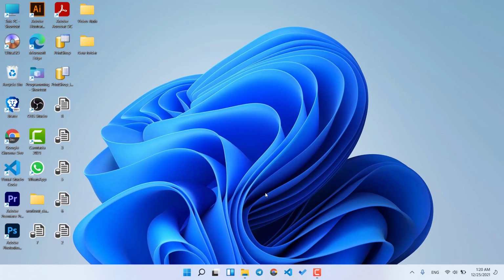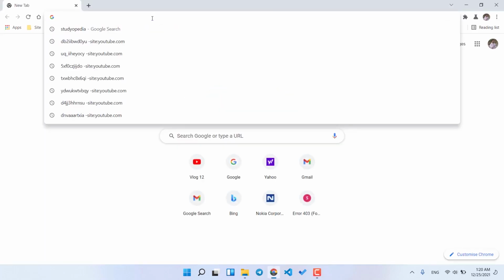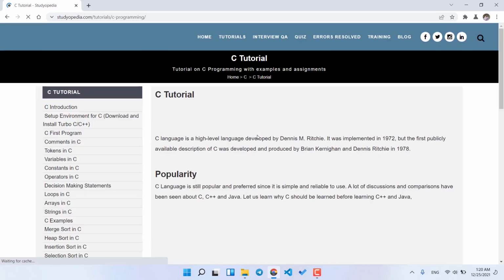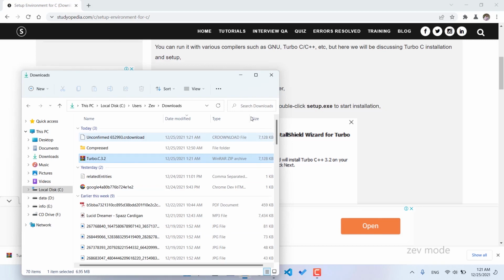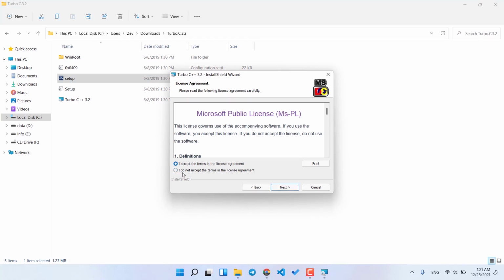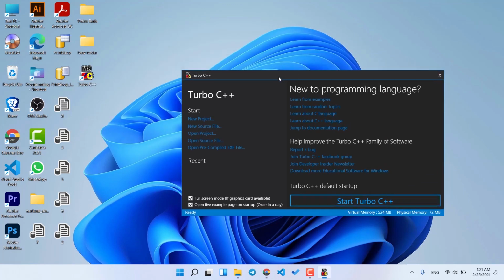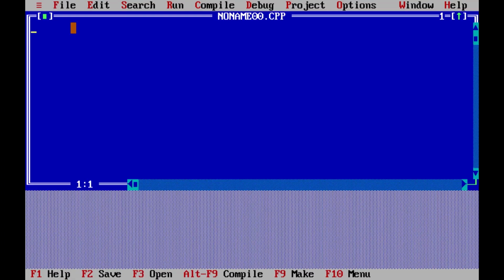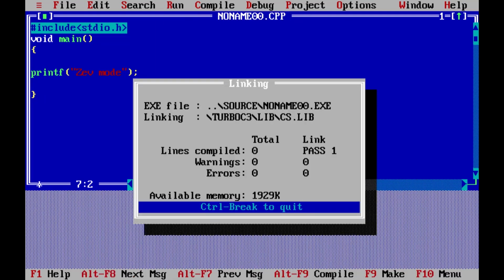How to Download & Install Turbo C/C++ in Windows 11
Learn how to download & install Turbo C++ , on Windows 11 and run first C program.